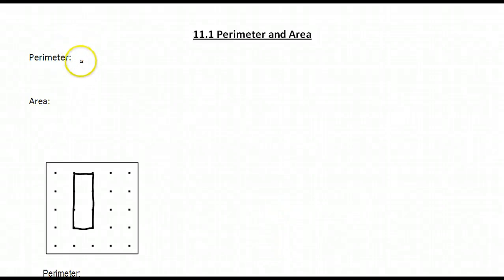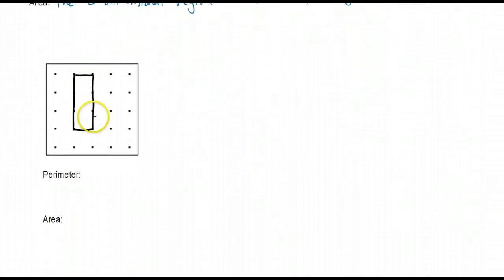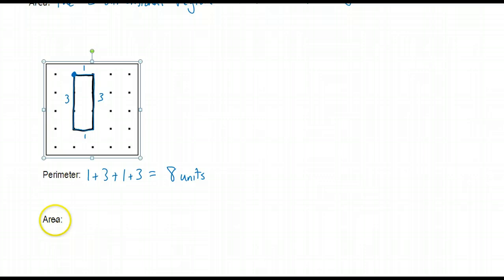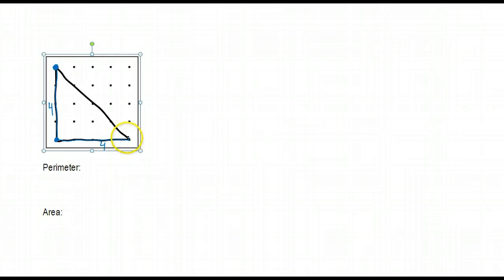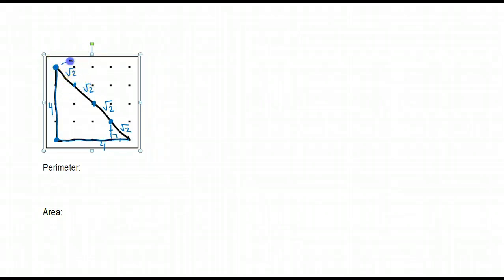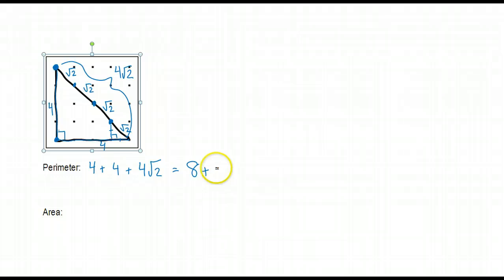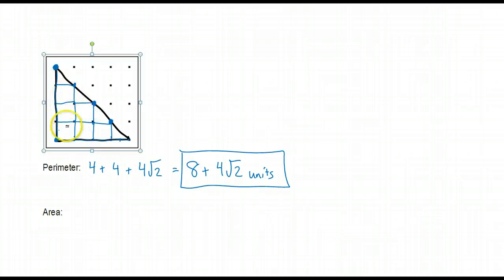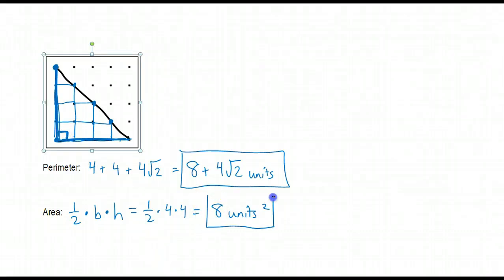11.1 Perimeter and Area